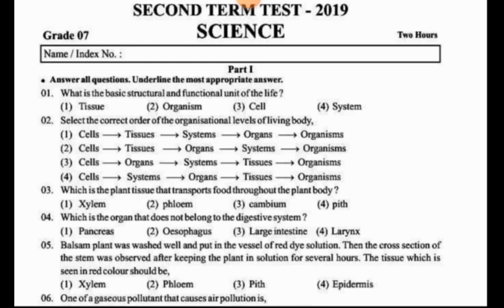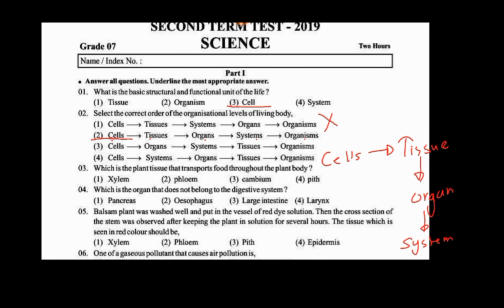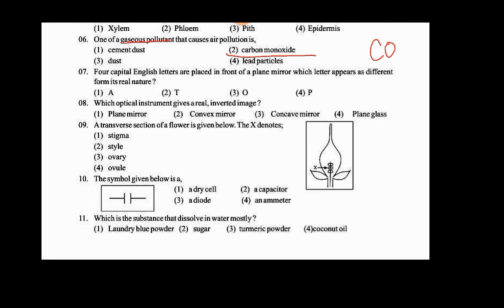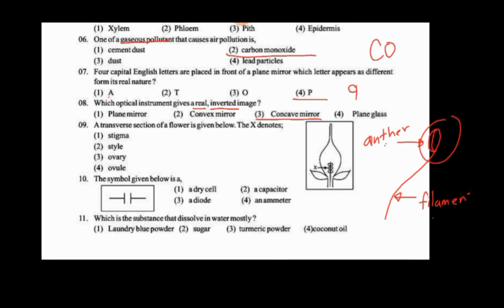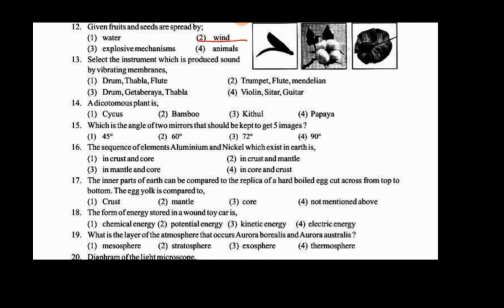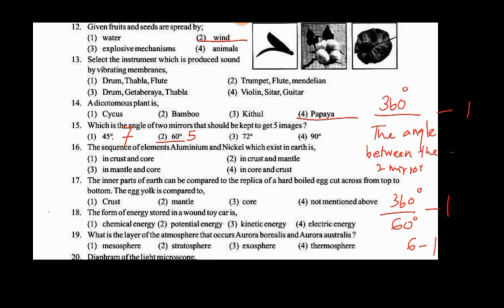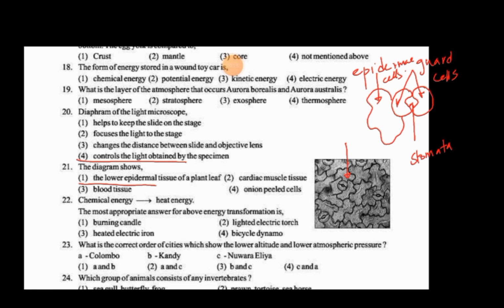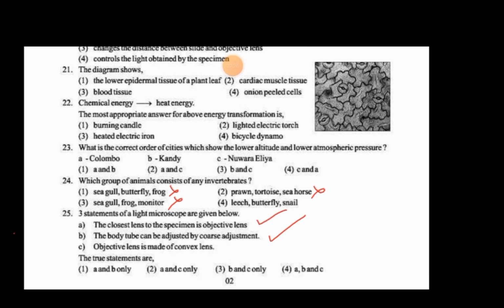Science| Grade 7| 2nd term test| Paper Discussion part 1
For grade 6 -11 science and Maths English medium classes
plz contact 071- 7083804